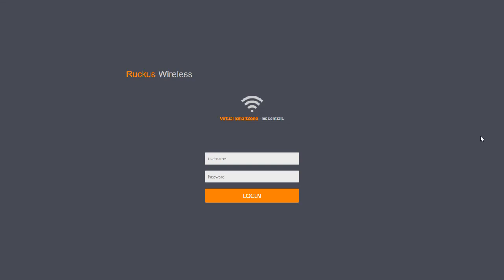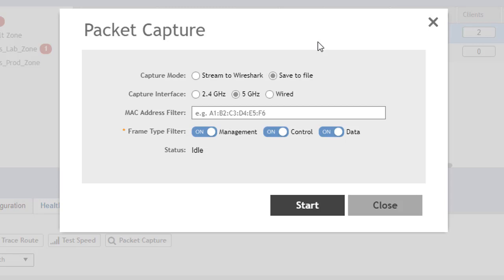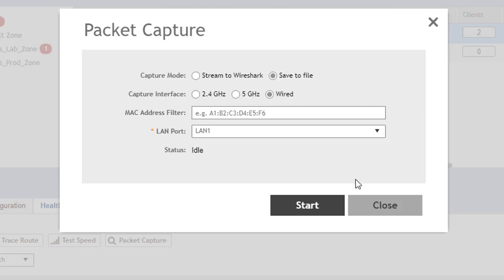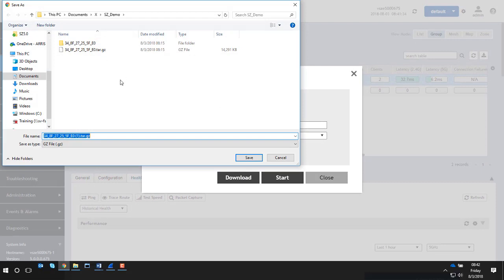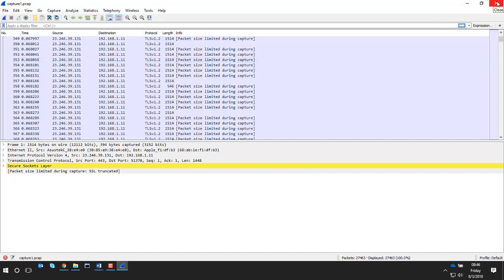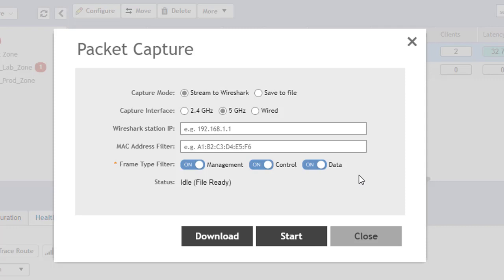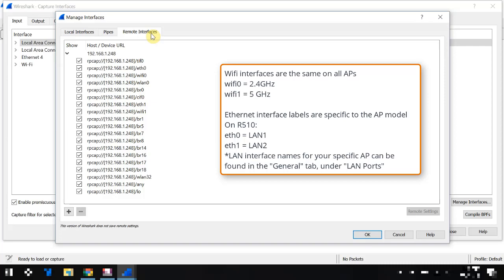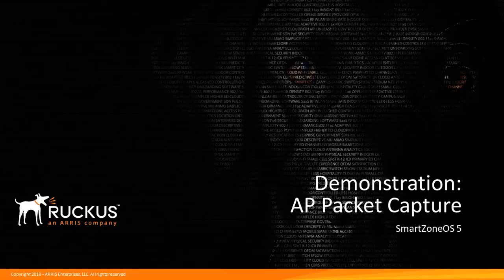SmartZoneOS 5 Demonstration: AP Packet Capture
This video covers the new option that allows access points to capture traffic and either store that traffic in a local PCAP file or forward the traffic to an external packet analyzer using remote switch port analyzer or RSPAN.